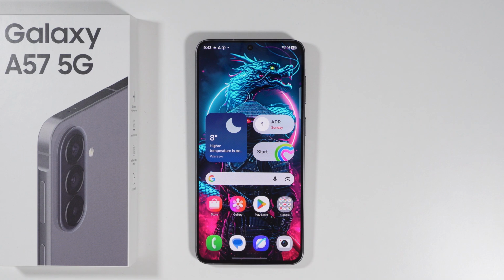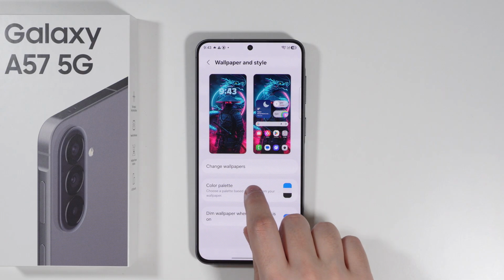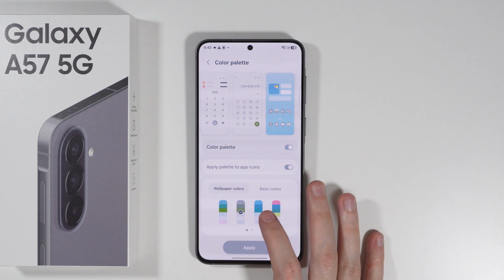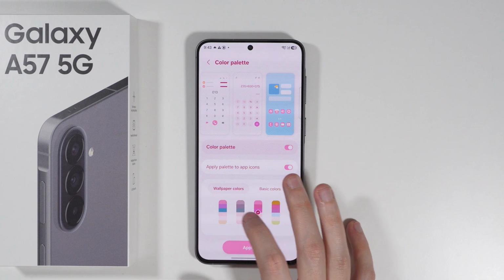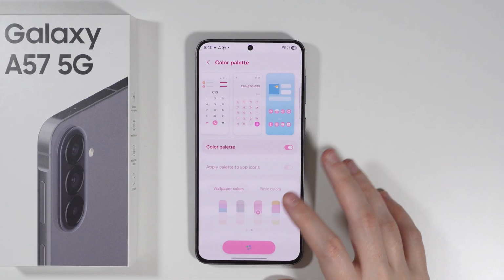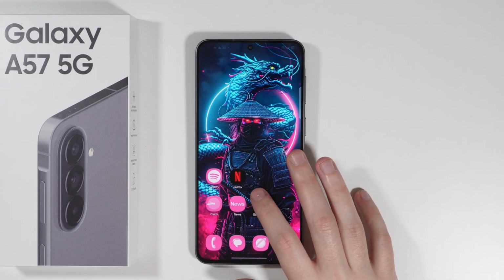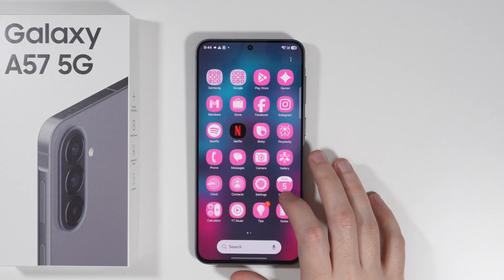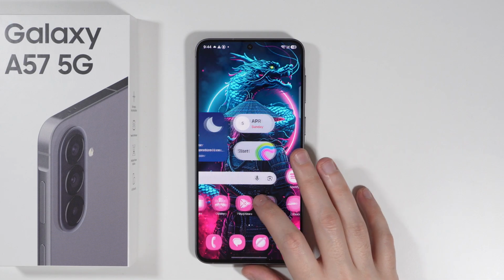Samsung Galaxy A57: How to Change Icon Colors (Edit Icons)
In this video, I'll show you how to change the icon colors on your Samsung Galaxy A57 easily. Customizing your app icons can give your device a fresh new look and make it more personalized. Follow these simple steps in this tutorial to learn how to edit your icons and create a vibrant home screen that reflects your style.